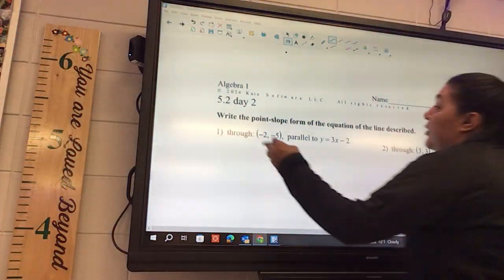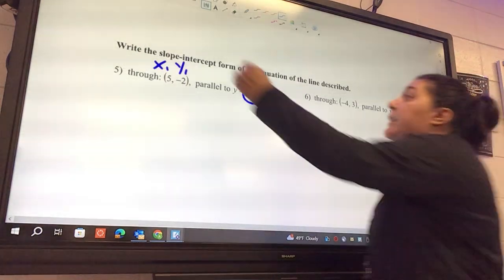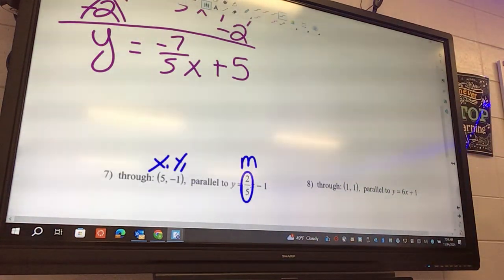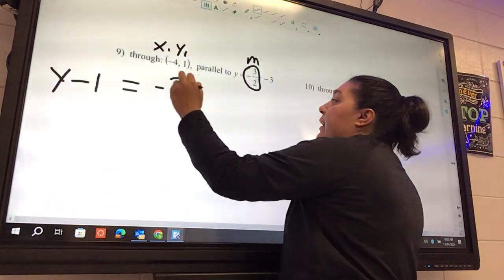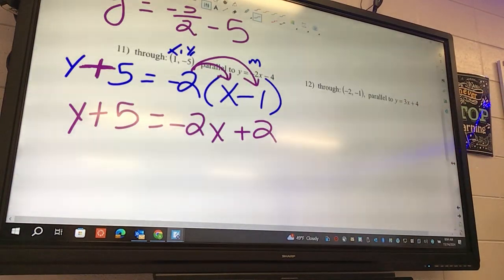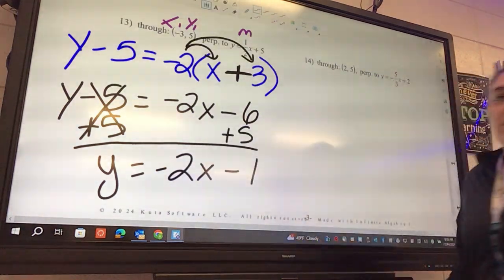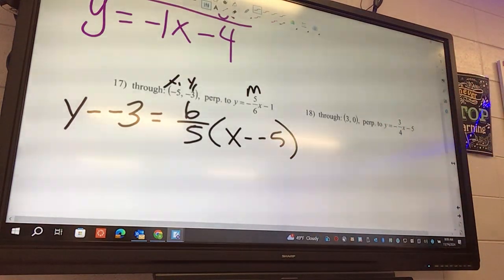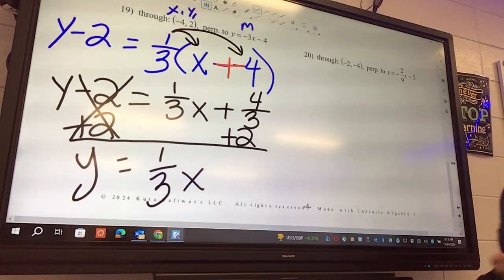5.2 day 2 (Algebra 1)